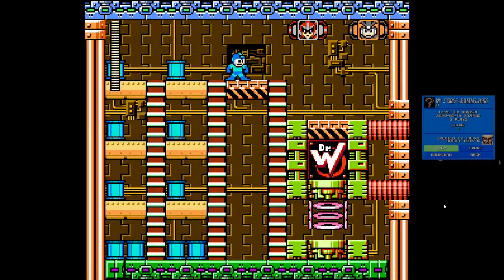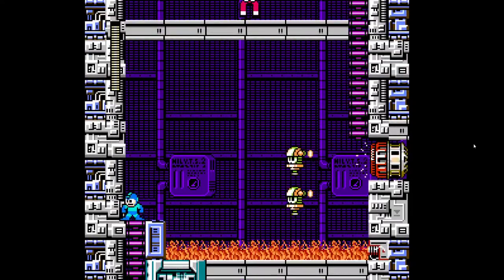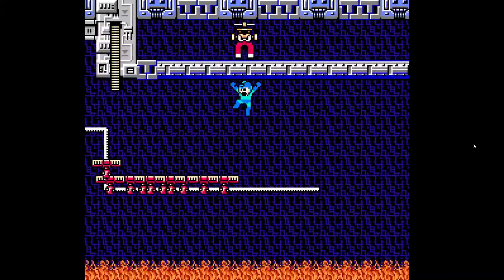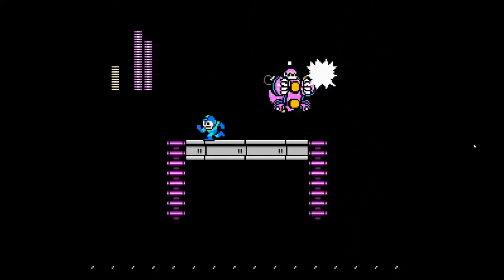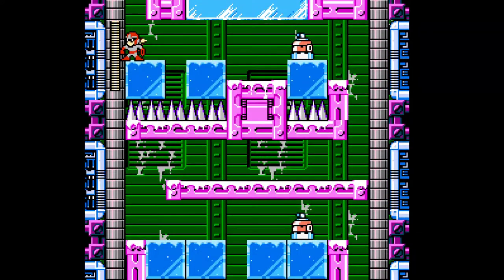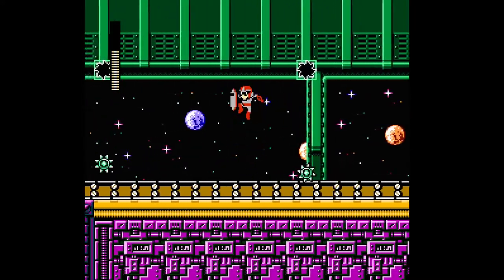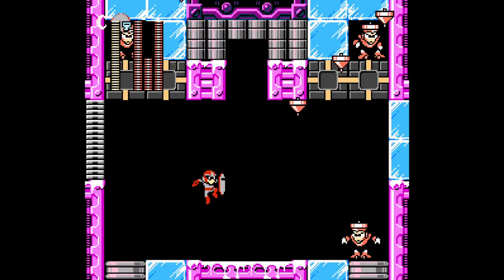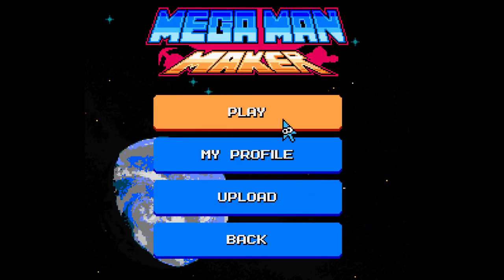Mega man maker - Fierce Battle Bots IV Pt.7